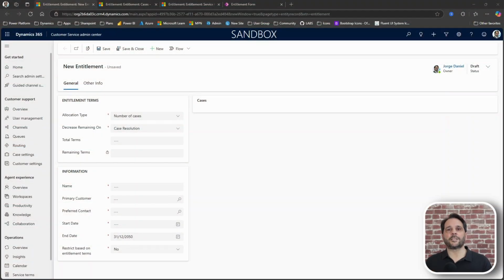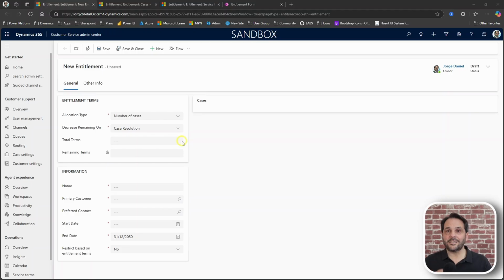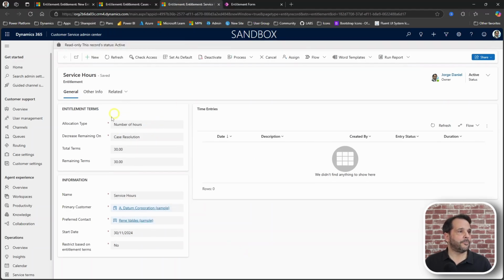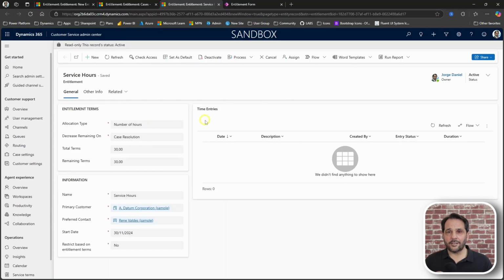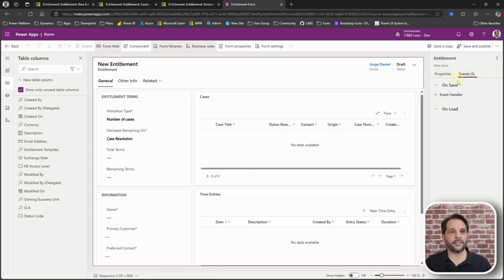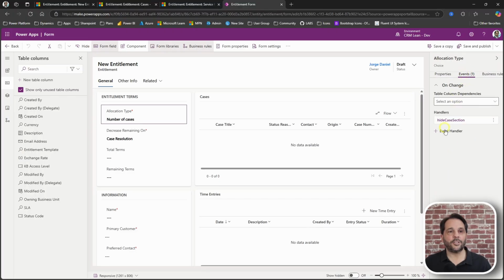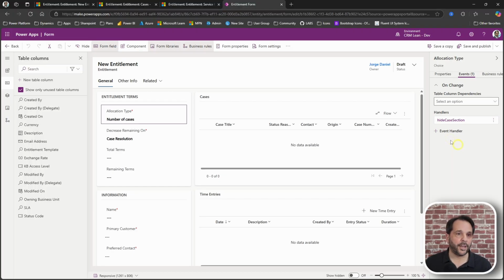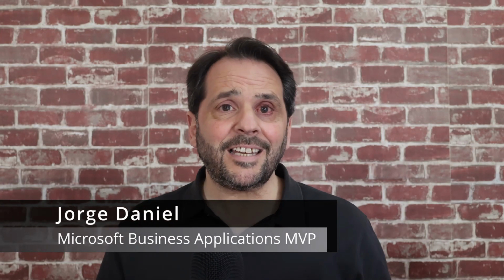How To Hide Sections In Dynamics 365 & Model Driven Apps Forms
This video shows you how to use JavaScript to hide sections in a Dynamics 365 or Model Driven Apps forms.

Host:
Jorge Daniel, Power Platform Solution Architect Expert